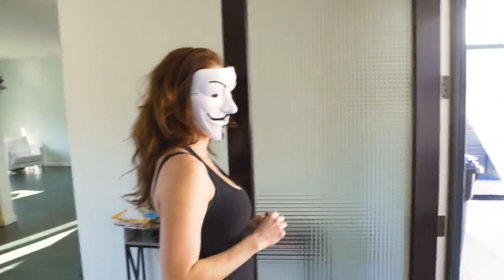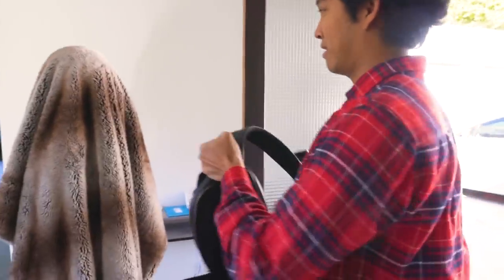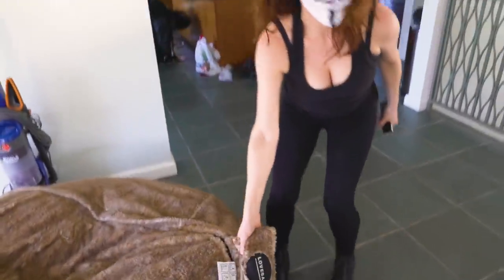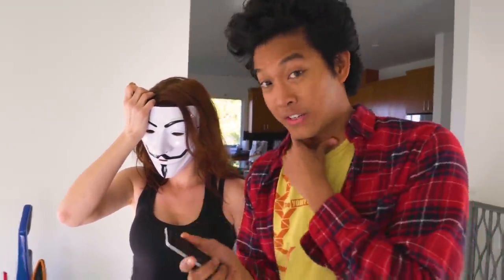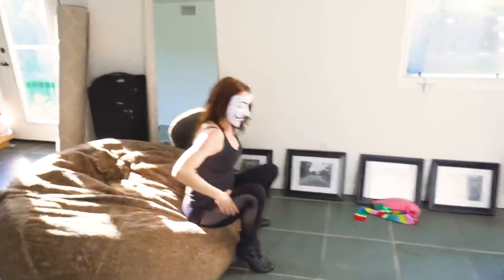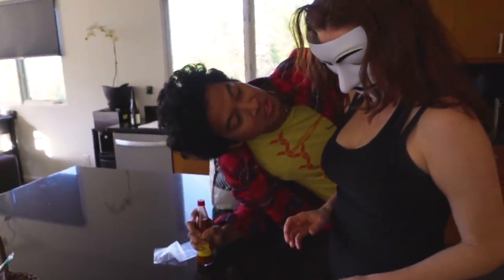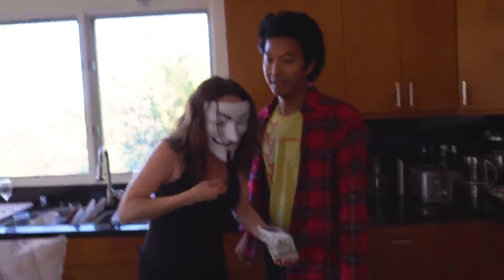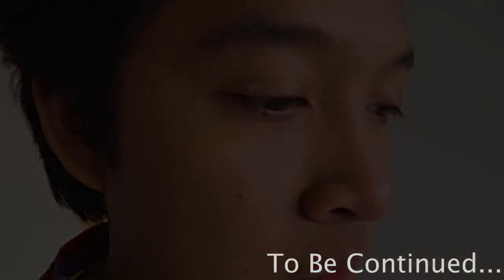Evil Hacker Girl Face Reveal Pause Challenge!!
PAUSE!  Today it’s the pause challenge!  I found $10,000 in a Treasure Hunt in my backyard!  Now, Evil Hacker Girl is here and we are doing  10 Ways to Defeat Project Zorgo with the Pause Challenge! WE TRACKED DOWN HACKER GIRL!  I used a TOP SECRET iPhone HACK to listen to a conversation between some very important Project Zorgo Leaders! 667 showed me how I could track Veronica’s location too!  Now we’re going to save her, but we have to make sure we have enough money, in case there’s a ransom! I showed you 3 new Spy Ninja gadgets after I broke down all the stuff that has been happening with me, Chad Wild Clay, Vy Qwaint, Daniel (Exposing Project Zorgo) and Rebecca Zamolo; SHANE DAWSON STYLE! Evil Hacker Girl broke up my Valentines Day Picnic. I set up a beautiful, romantic picnic for Veronica, and maybe I’ll ask her to be my GIRLFRIEND! Or to do a FACE REVEAL for me!  We had an EPIC NINJA BATTLE ROYALE and got a bunch of new clues.  Did you find them?!  A police car, Guava Juice, and a weird eye!  We developed top secret PZ film, and it led us to GUAVA JUICE HQ!  Roi and I had so much fun riding around in the police car. So much stuff has been happening recently Please look for Secret clues I might have missed in this video so i can send them to Chad Wild Clay and Vy Qwaint, Rebecca Zamolo and Matt!

On this channel, you'll see a bunch of family friendly, kid friendly fun challenges, Kid friendly DIY’s, How to make Things, board games, toys, Cooking, gross food tasting, messy challenges, nerf challenges, Satire, fun after school activities and more!